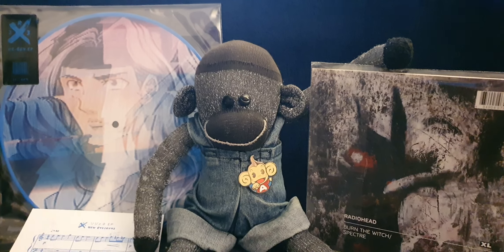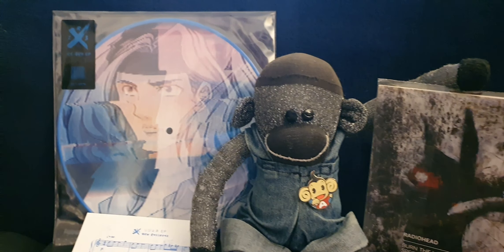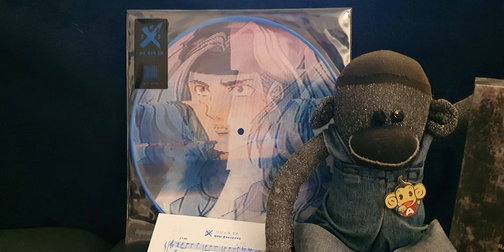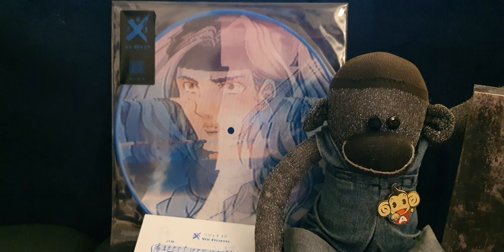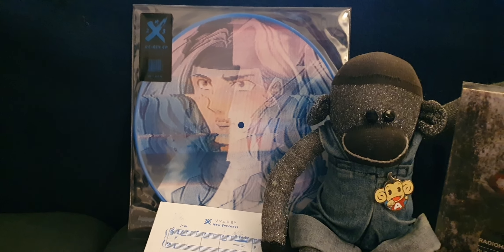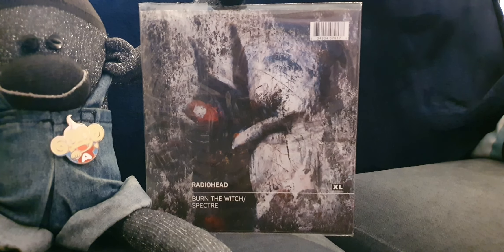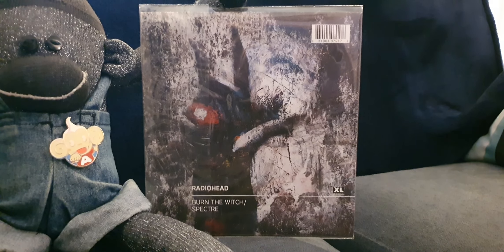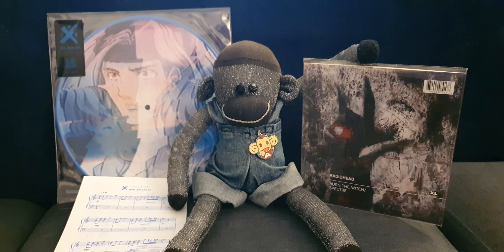Letters Of Music: R is for R23X & Radiohead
Two very contrasting artists for the letter R today, and I try not to get too annoyed about a thing!

Also, the connecteds Spotify playlist that I has mades for this series can be founds

with a year's exclusivity for Patrons!
You shoulds totally sign up there (for as littles as £1!) for more of my shenanigans as well as other cool things froms my owner JDub.EXE!